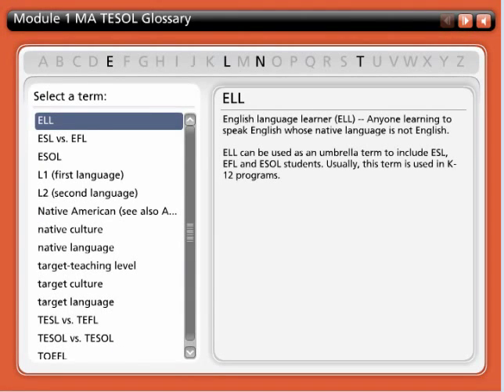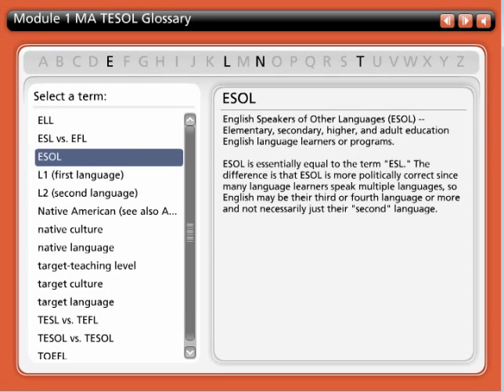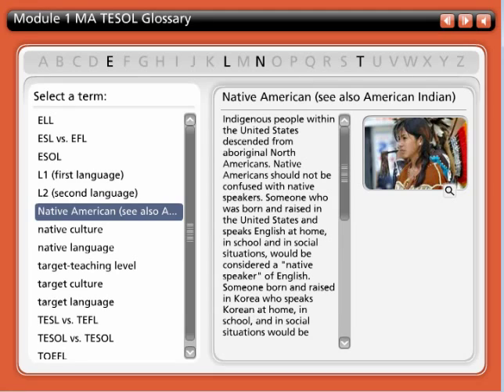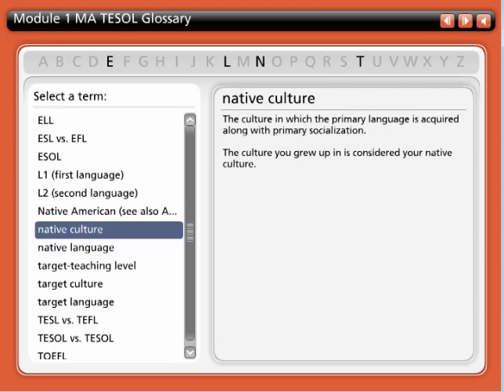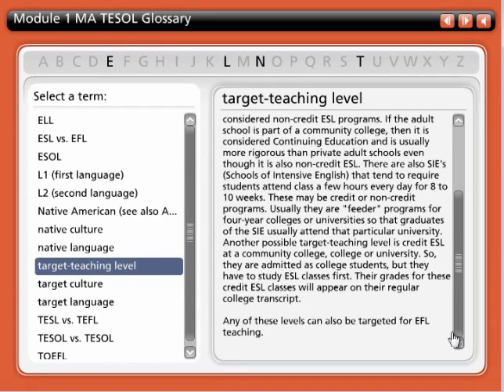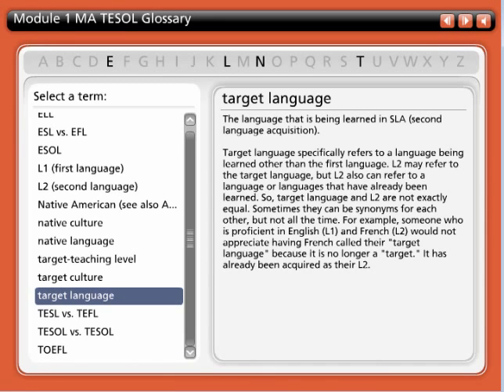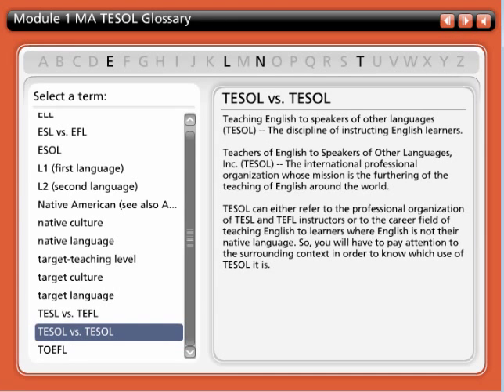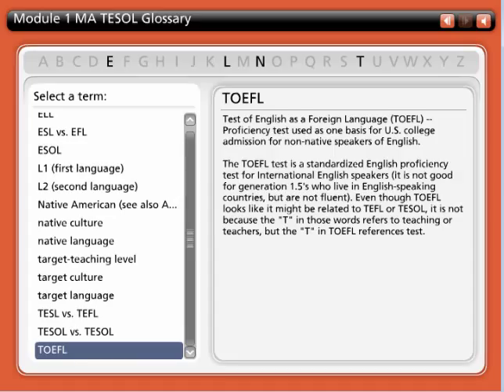Important TESOL Terms for Teachers Part 1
What we say matters as instructors, so watch this four part series to better understand key TESOL terminology. This video covers the following terms ELL, ESL vs. EFL, ESOL, L1, L2, Native American, native culture, native language, target-teaching level, target culture, target language, TESL vs. TEFL, TESOL vs. TESOL, and TOEFL.